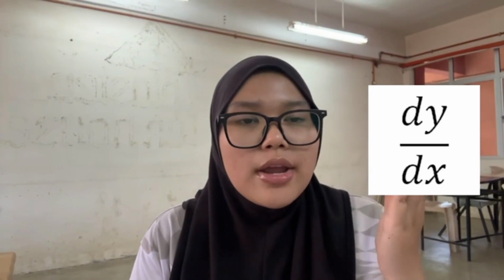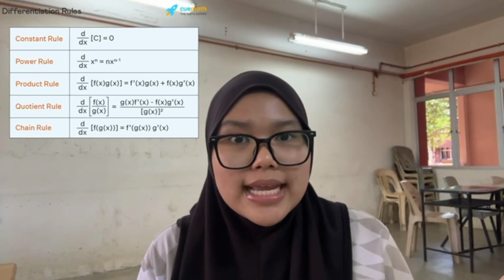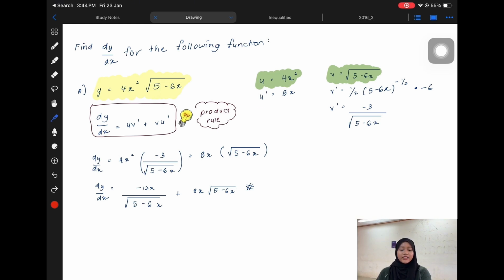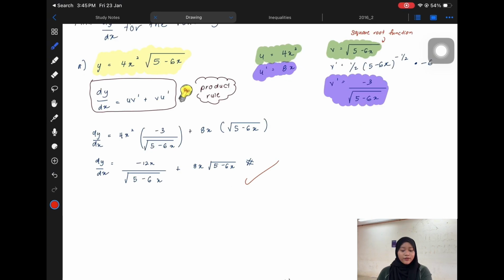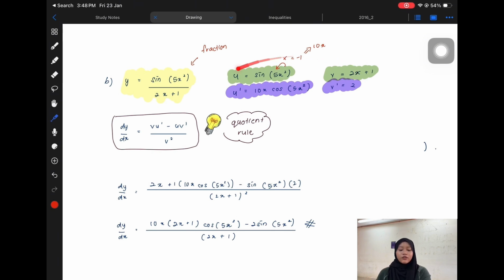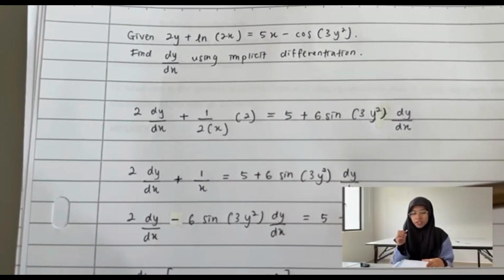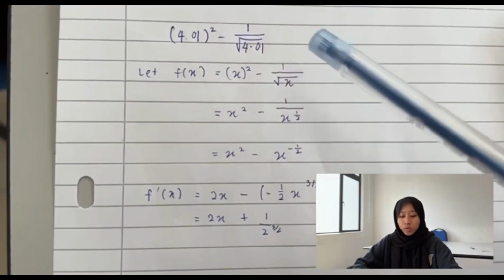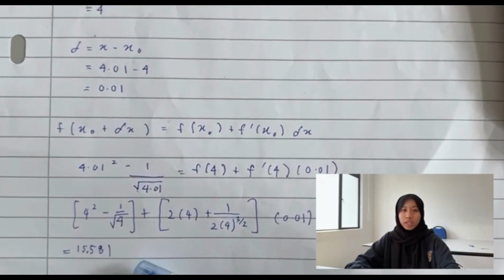23 January 2026